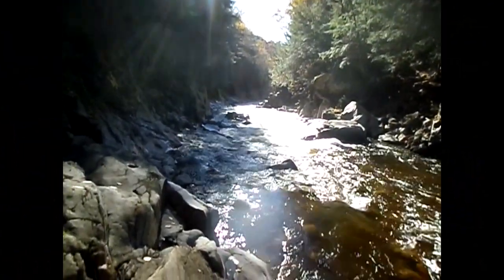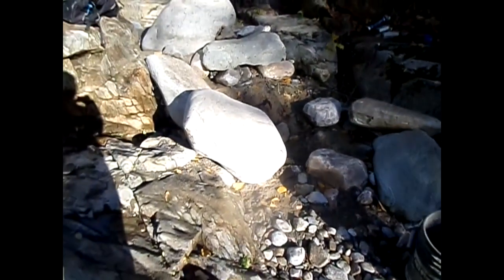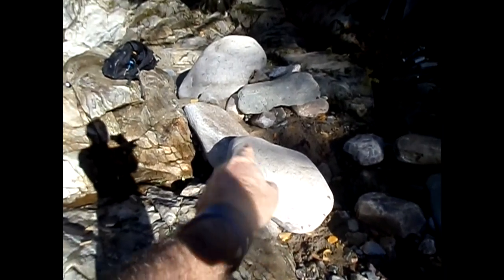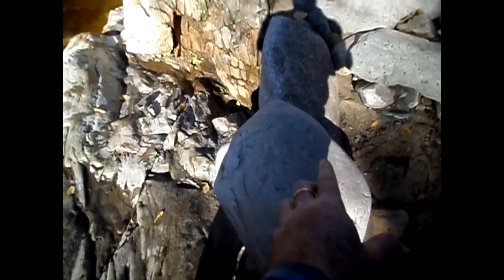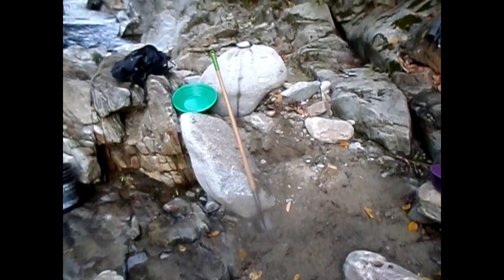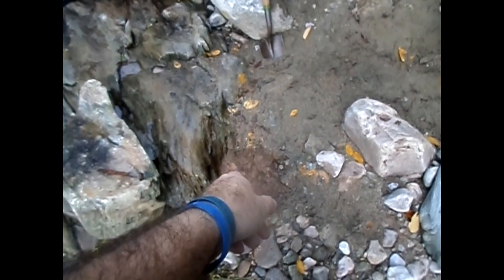GMGT Short Day Good Gold